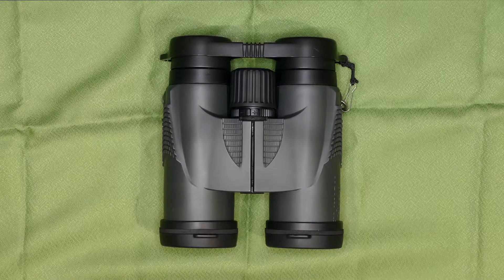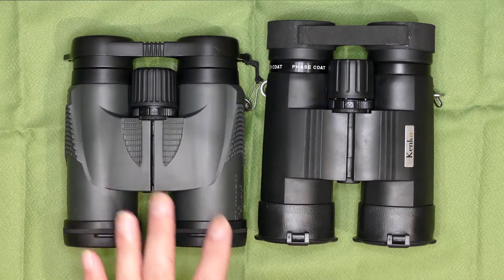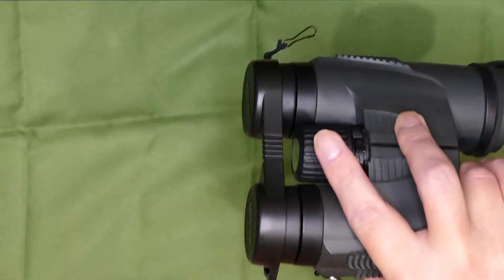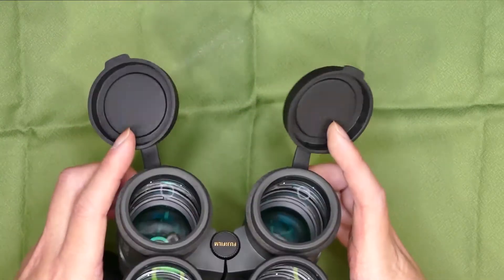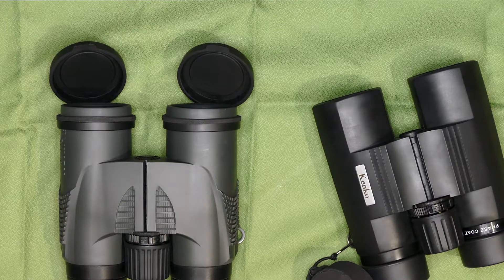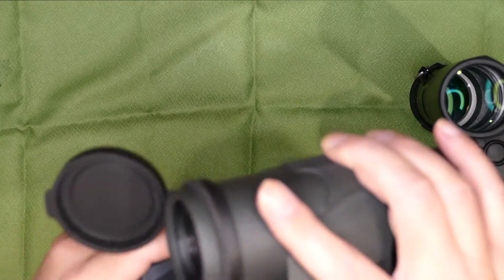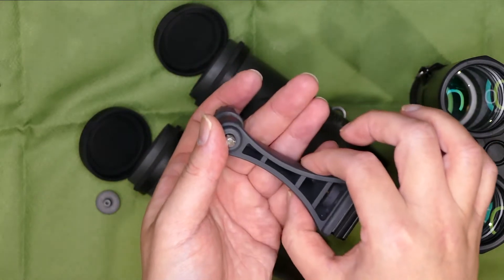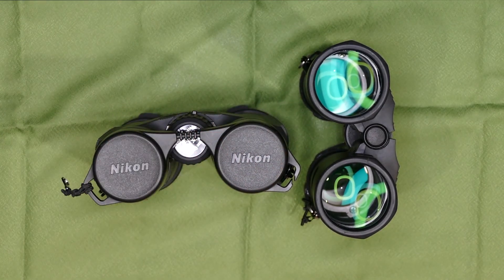双眼鏡のこと No.24 フジノン KF 8x42 H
安物双眼鏡好きの"さらまに"が所有している双眼鏡について語ります。

仕様に発売日を入れ忘れてしまいました。
2009年12月24日 発売とのことです。
（判明している場合は極力入れるようにしています）

仕様などは購入当時、私的に保存したものを貼り付けしています。
記載間違いなどあるかもしれませんが、その点、ご容赦ください。
（購入した双眼鏡は、その都度、仕様などをテキストにして保存しています）

また光学機器の専門的な見識や分析力はありませんので、
詳細なレビューをお望みの方には不向きな内容になっております。